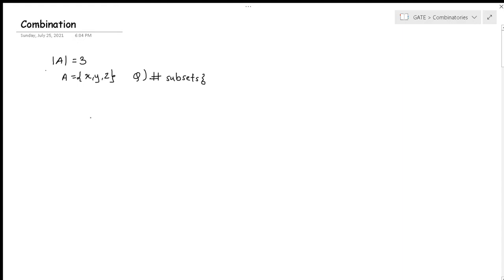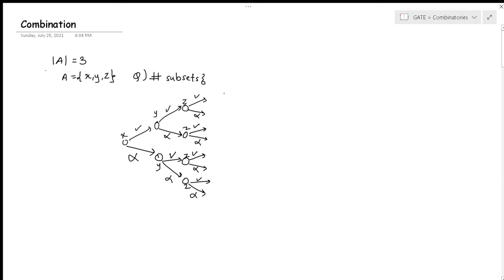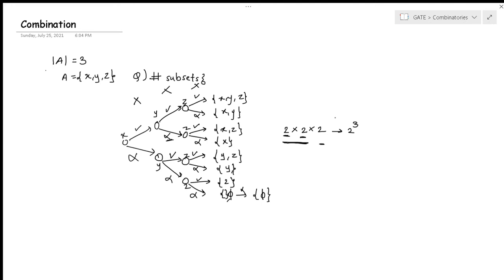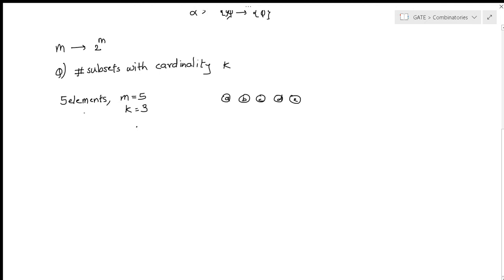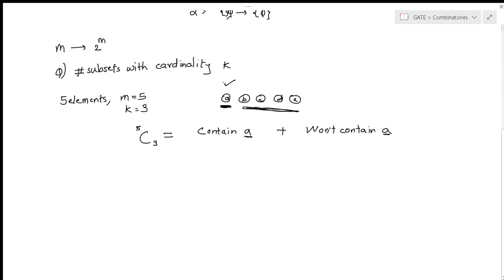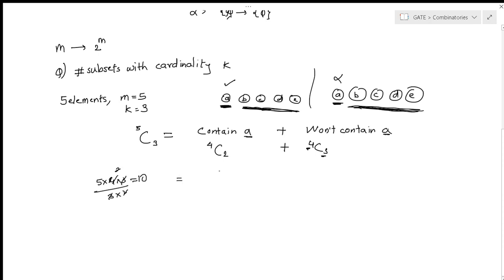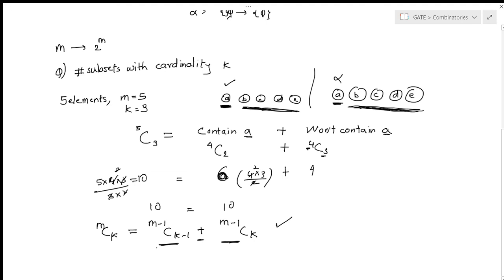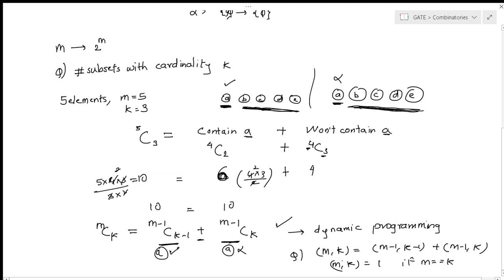Combination Intuition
Hey guys here I tried to give you intuition behind combination, please calm your mind and then watch so that you will be at your peak thinking, I hope it helps